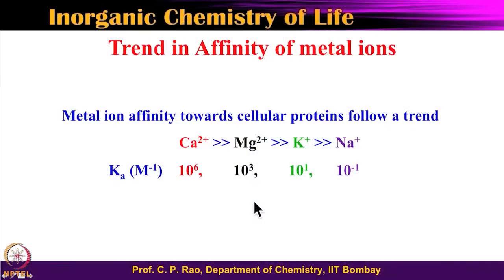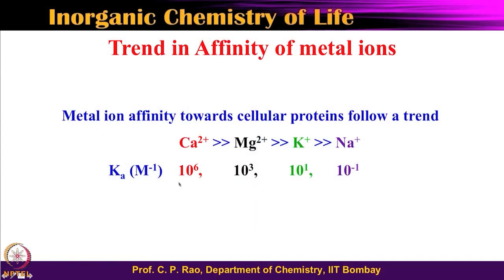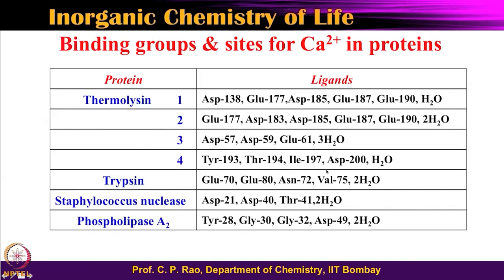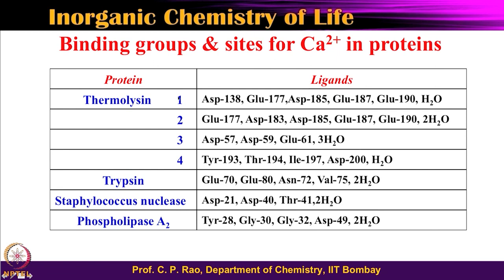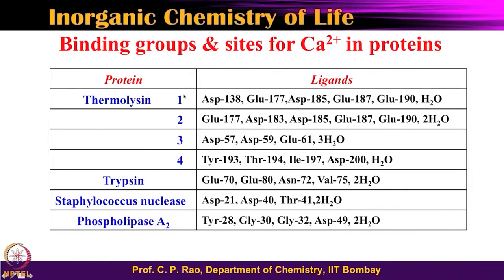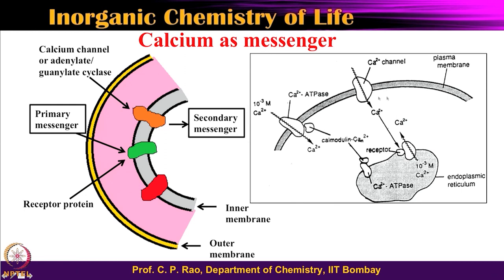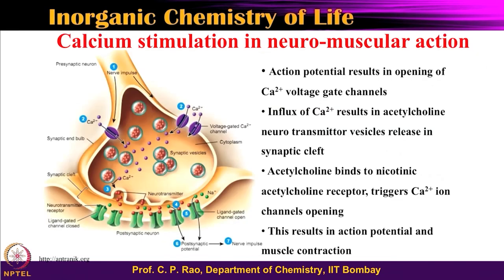Lecture-17: Role of Alkali, Alkaline earth elements in life - continuation